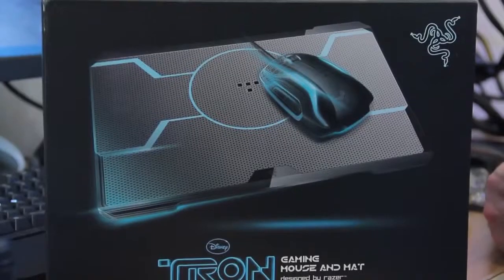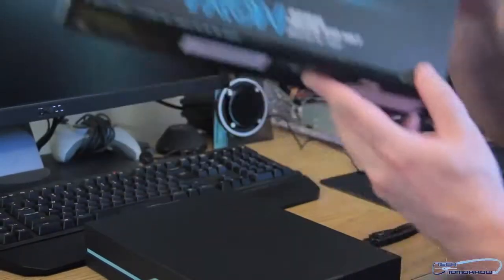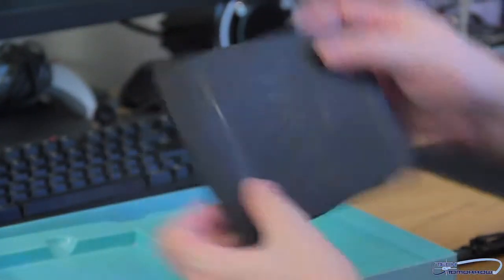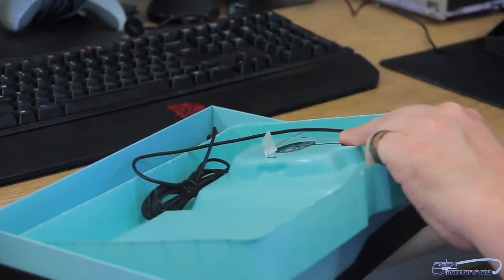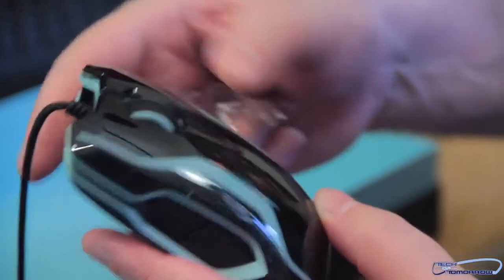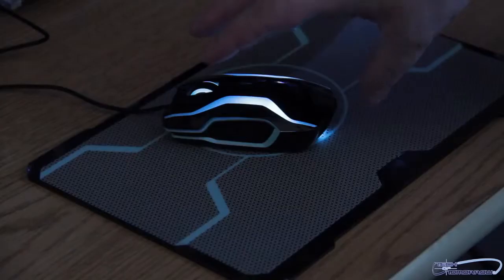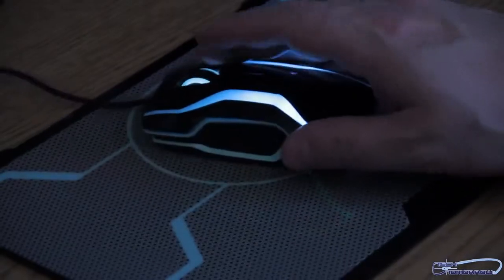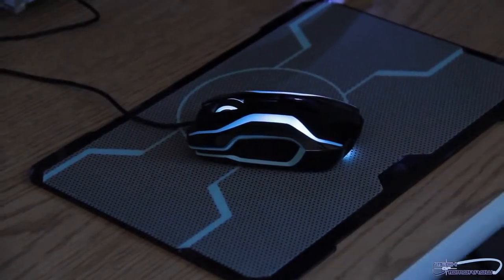TRON Gaming Mouse and Mat by Razer Unboxing and Review